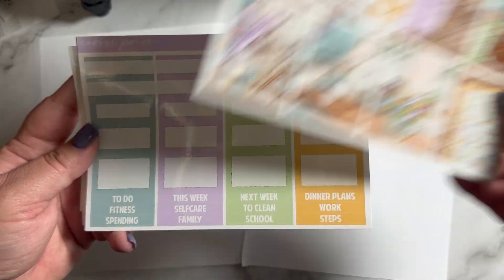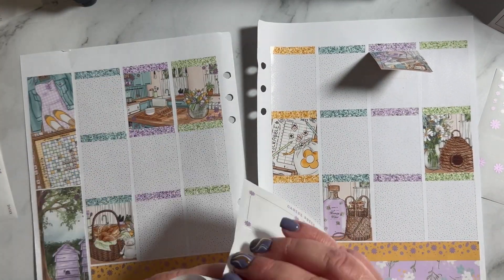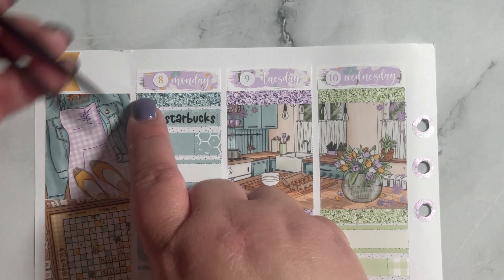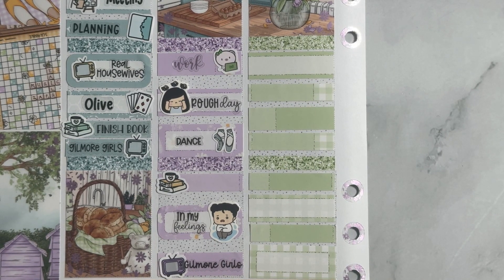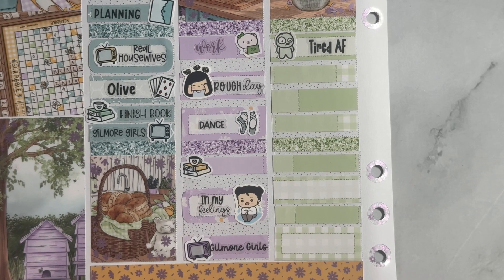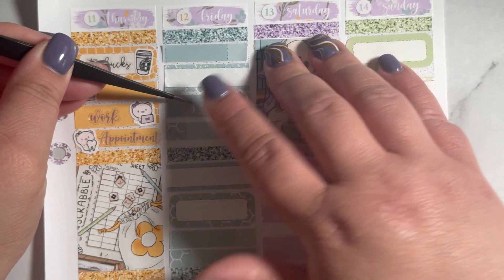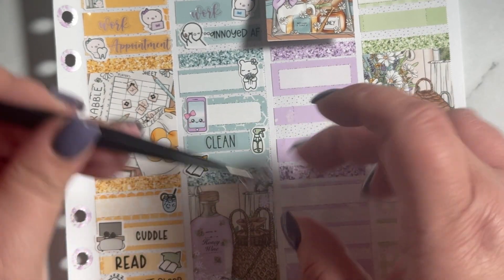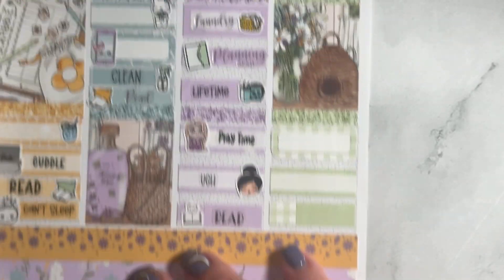Memory Plan with Me | Ft. Caress Press | April 8-14 l Feb. 24 Mystery: Honey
Kit is from
Caress Press